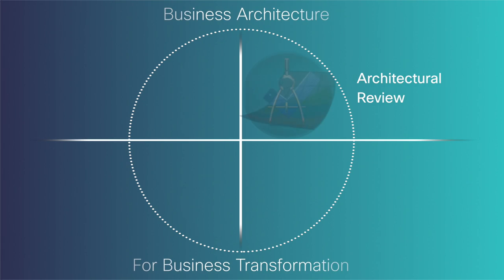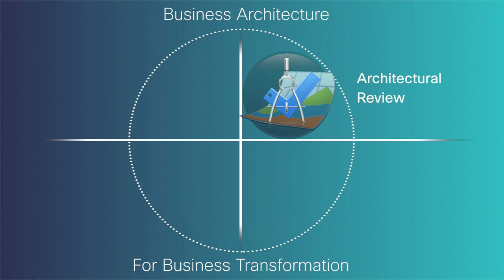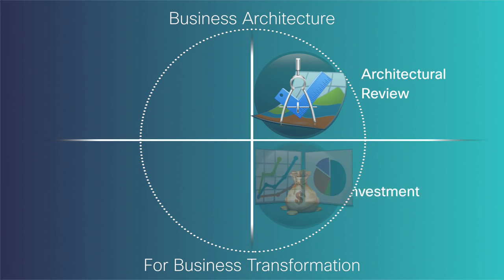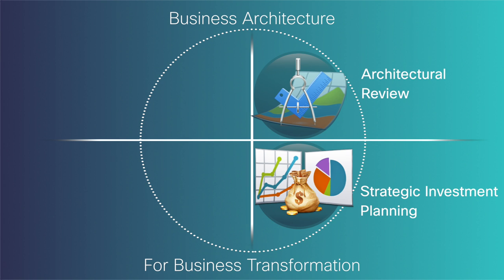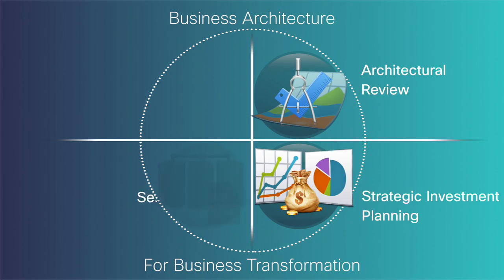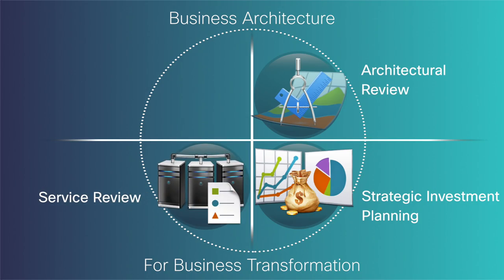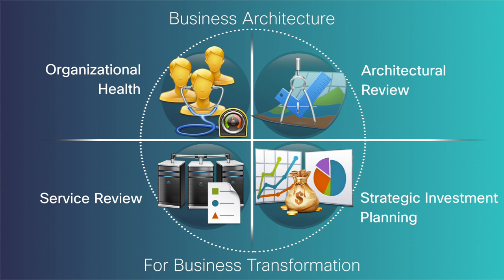Agile Enterprise Architecture Increases IT Relevance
Enterprise architecture is a springboard for cultivating consistent communication and transparency between IT and the business. It’s a mechanism for helping Cisco internal users derive strong business value from IT.